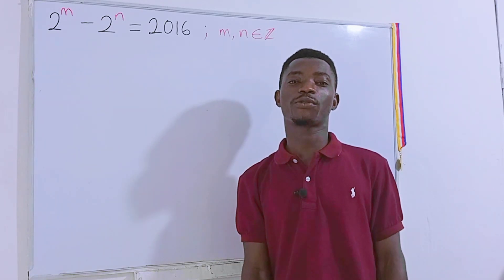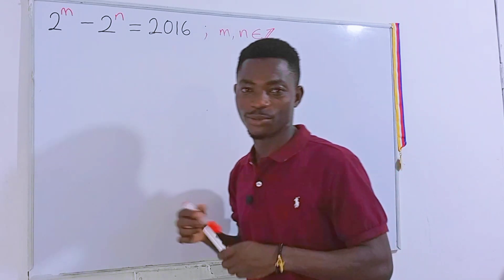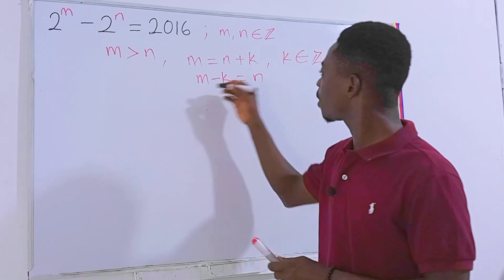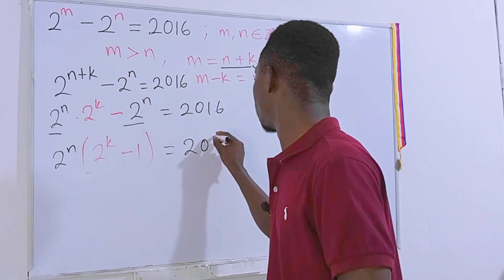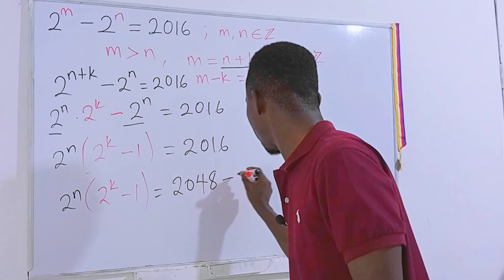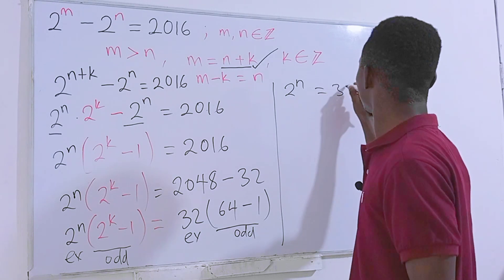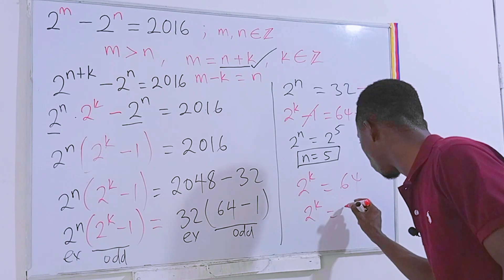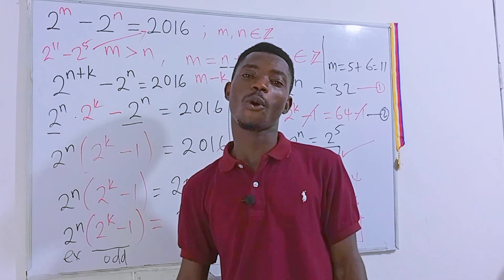NICE MATH OLYMPIAD QUESTION | MATHEMATICS OLYMPIAD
This video is about how to solve grade 9 Math Olympiad question: 2^m-2n =2016, where m and n are integers.
Let's use math for fun to so this Math Olympiad question